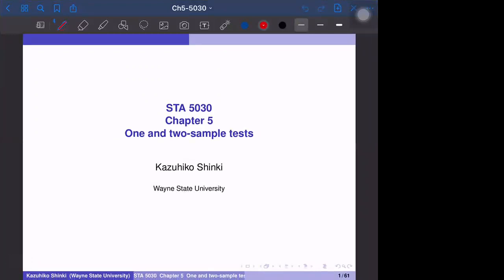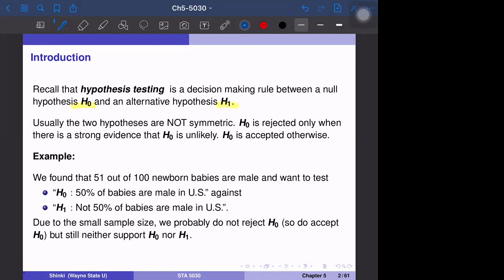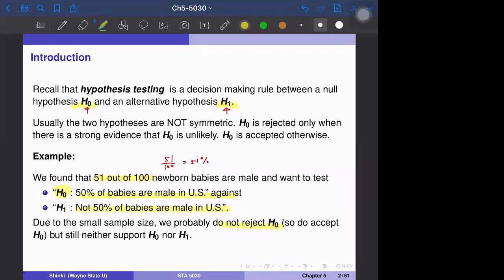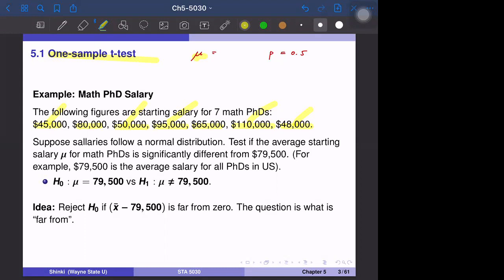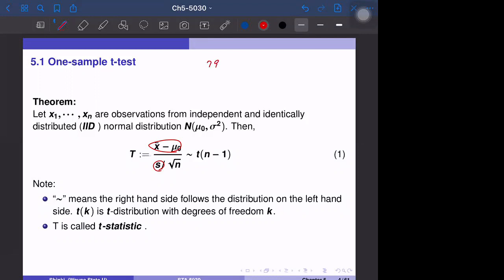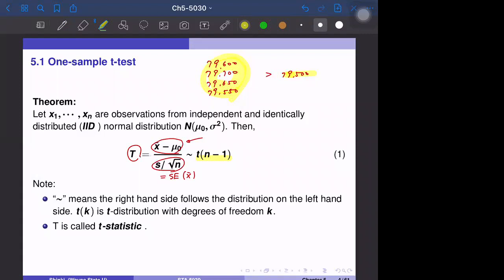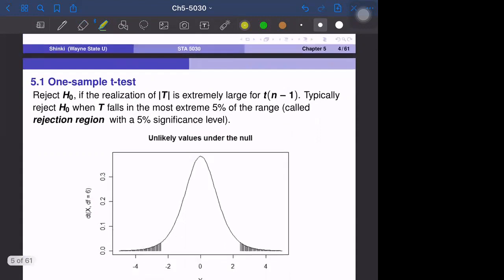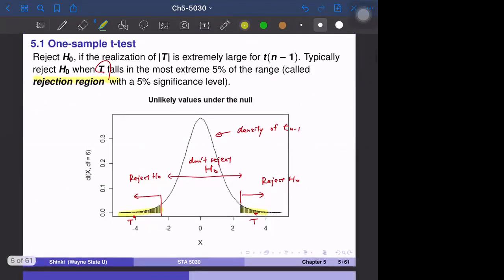5030-21F-10-05-1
Chapter 5 - One sample t-tests - Theory